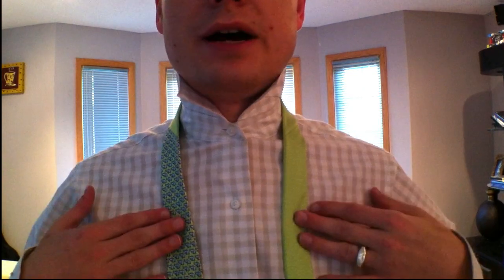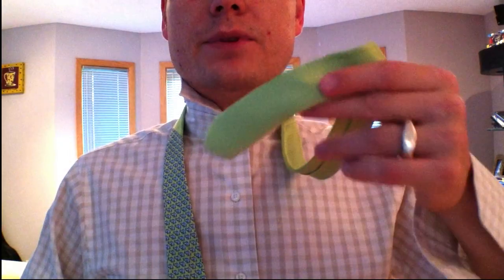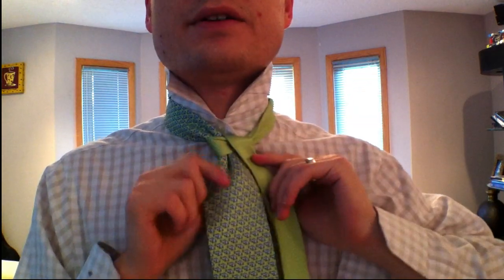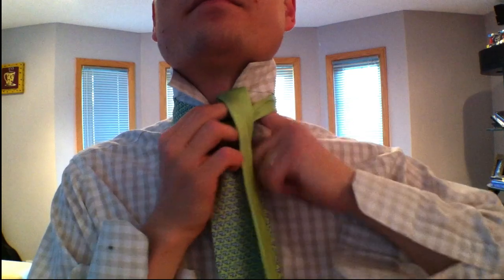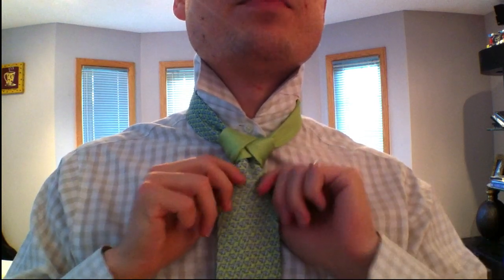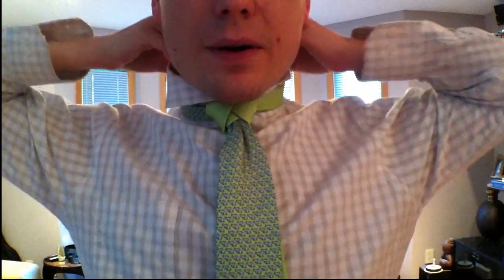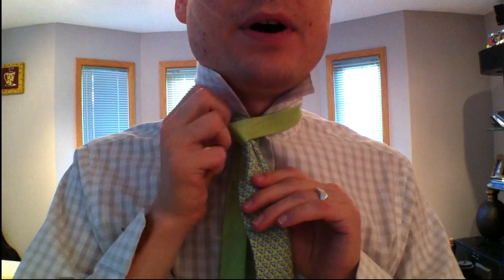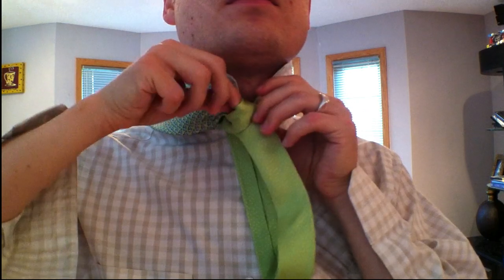How to Tie an Atlantic Necktie Knot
This Video is Mirrored

How to tie the Atlantic Knot. The knot is supposed to show off the insides of a tie knot and has a complex look. It is similar, but in my opinion, inferior tot he cape knot because it looks less symmetrical. Nevertheless, it is cool.